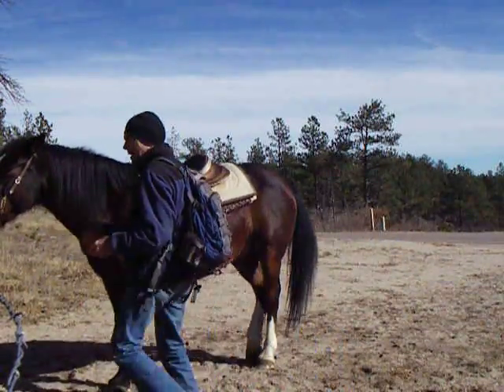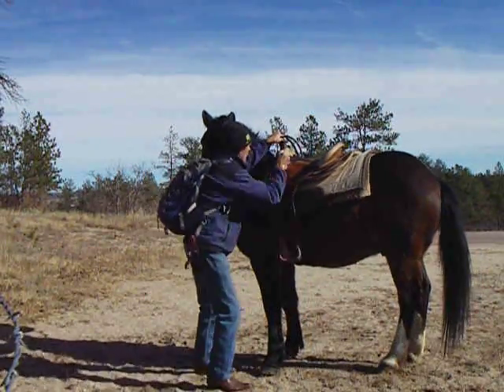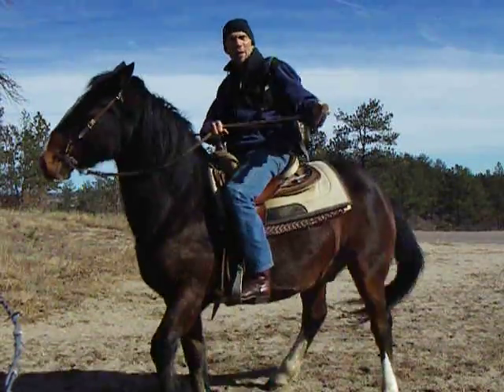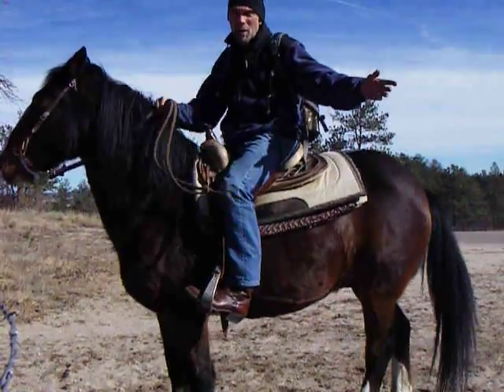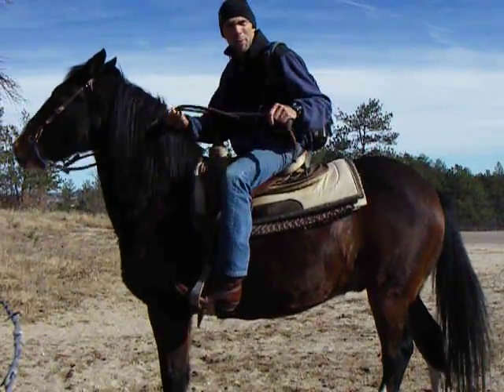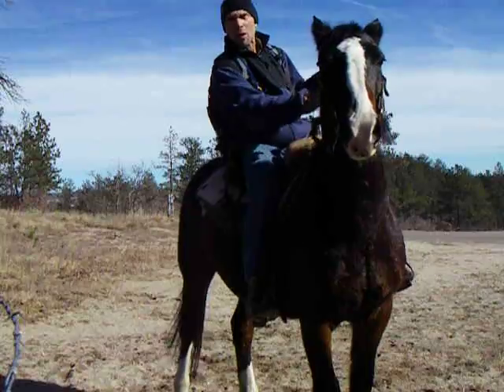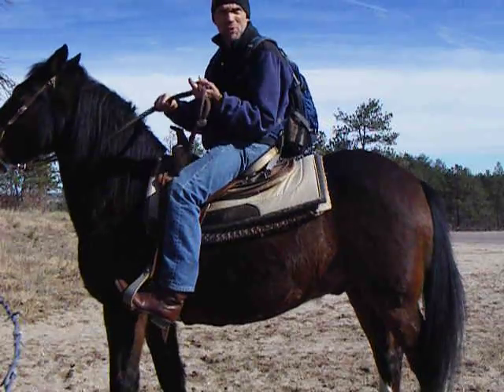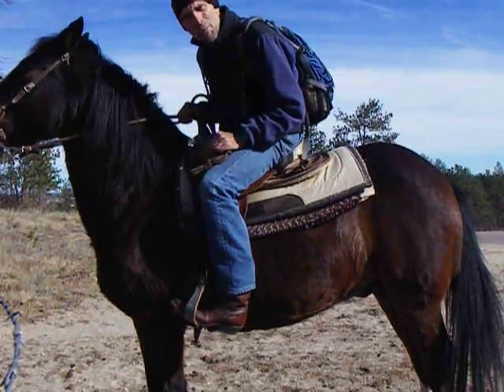MegaMel Horse Sense - Part 2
MegaMel's been out on a rough ride on a horse from Hell named Diablo (Devil) and he acted his part pretty good. MegaMel explains some basics of horse control while out on the ride.